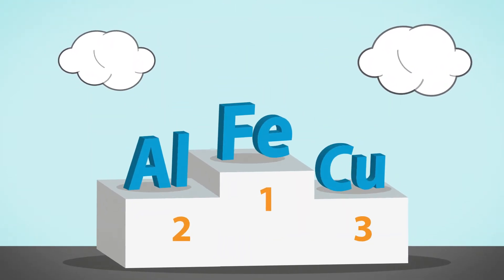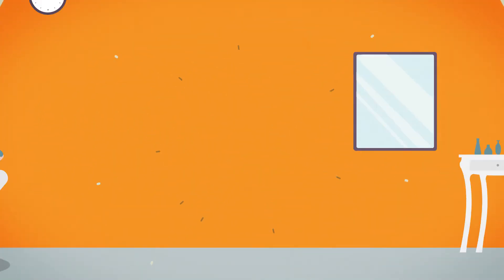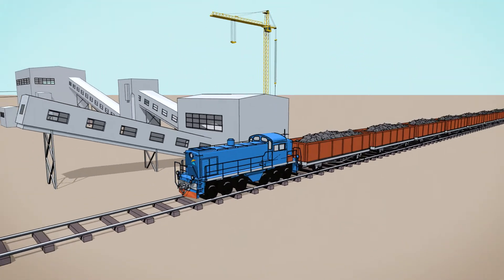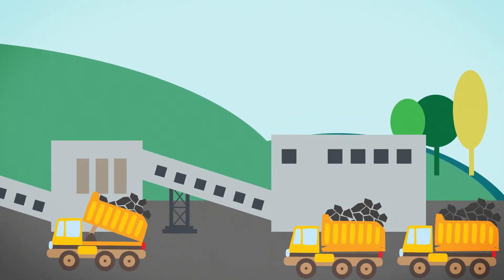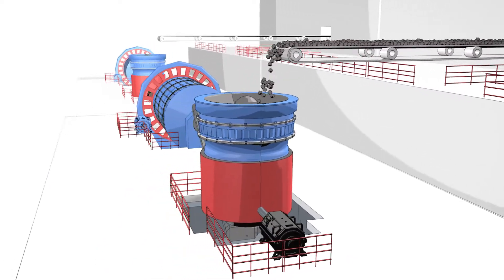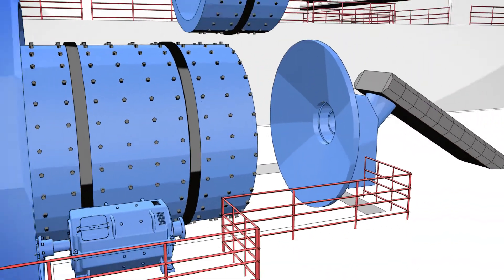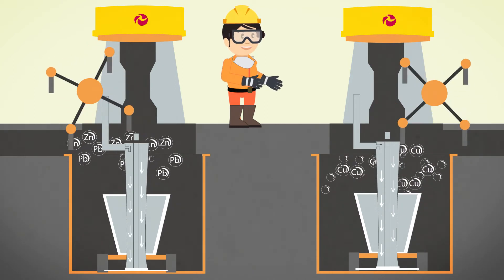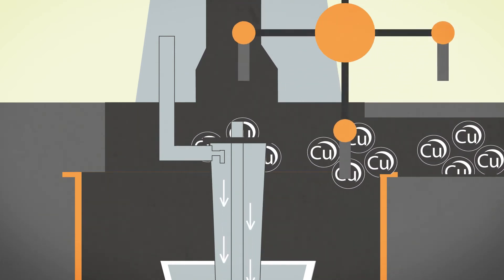Copper. Concentrating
Copper ranks third in the world after iron and aluminum in terms of quantities produced and consumed. We have copper in our bodies too. A human body can contain up to 80 grams of this metal! Copper regulates and redistributes our energy during physical activity. Disks, coins and bracelets made of copper are used to treat many diseases. Copper is even used in the production of rejuvenating cosmetics. But first, copper needs to be mined, extracted and processed.